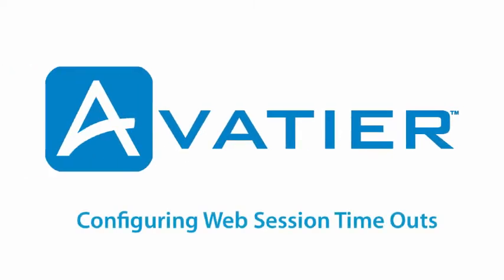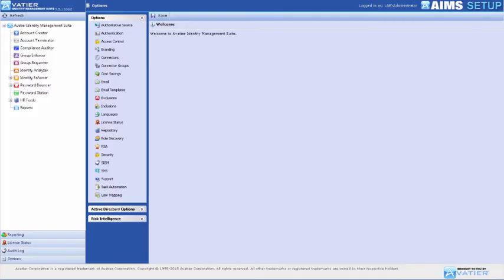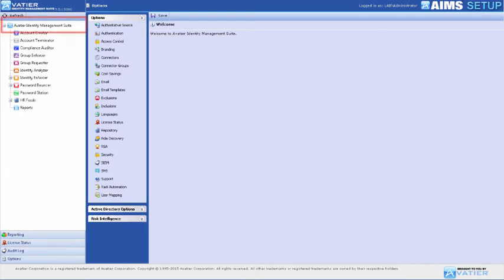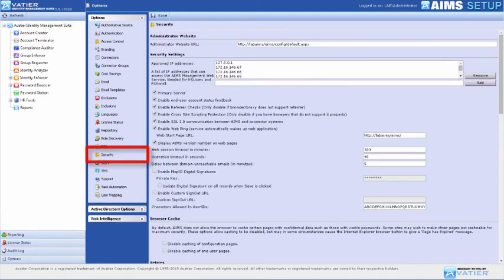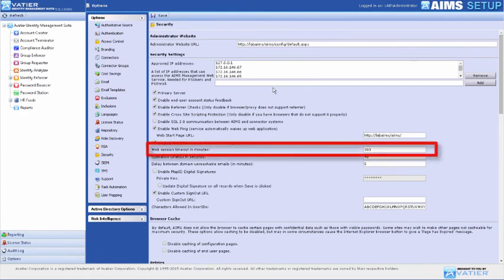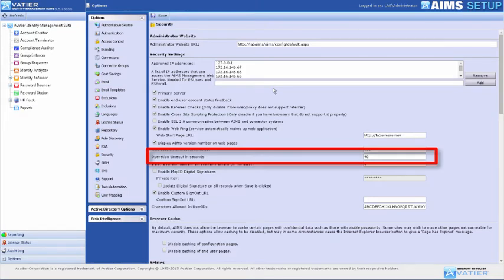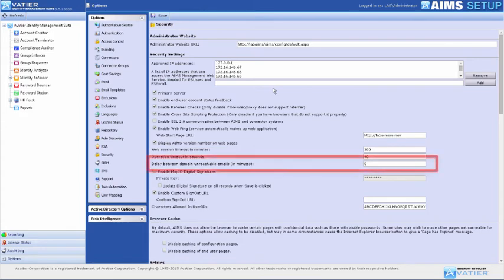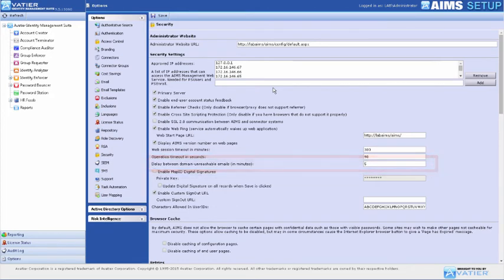Configuring Web Session Time Outs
The Avatier Identity Management Suite, or AIMS lets you set how long a user’s web session can be idle before requiring re-authentication. To configure web session time outs, start at the AIMS Configuration module. Select Security under Options.

The setting for Web Session Time Out in Minutes affects how long a user’s web service sessions can be idle before requiring re-authentication. The feature, Operation Time Out in Seconds, provides how long AIMS will attempt to complete an operation before a request times out. The feature, Delay Between Domain Unreachable Emails determines how long AIMS should wait before sending the next email. To enable your settings, select Save to complete the configuration. For more on configuring web session time outs, visit the Avatier Support Wiki.